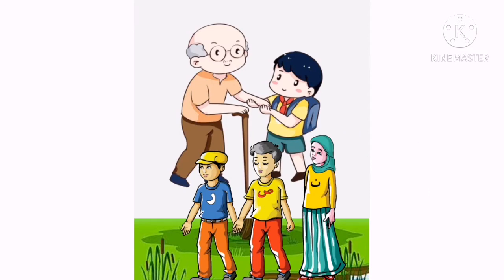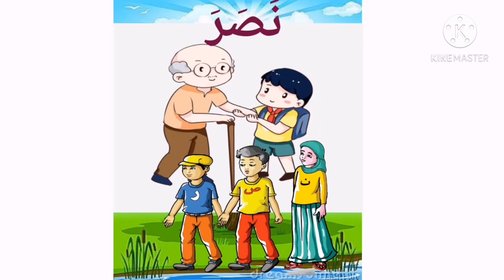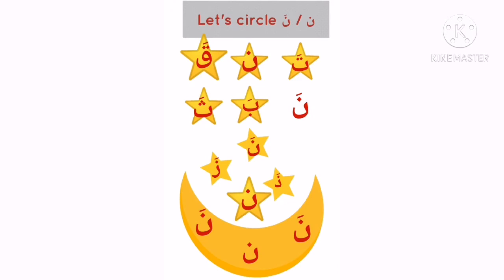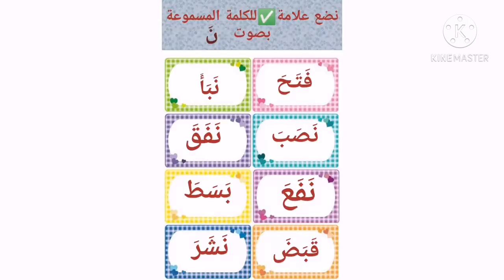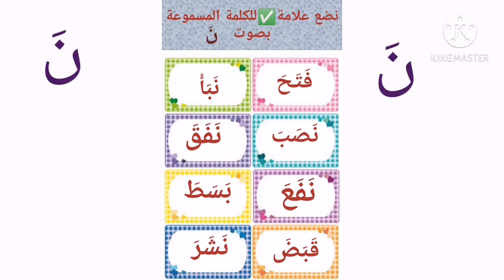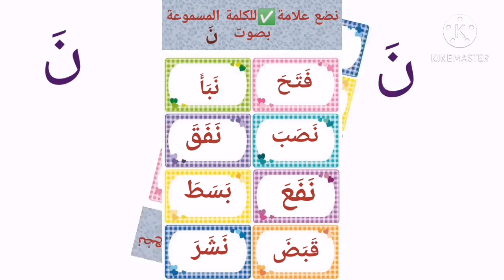Heavens Musliyarangadi LKG - Thartheel- Letter نَ